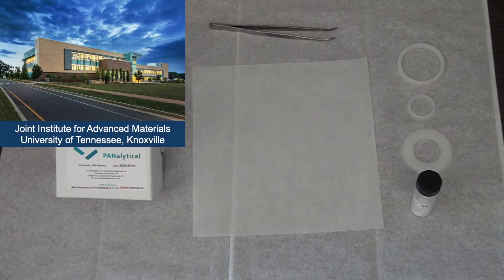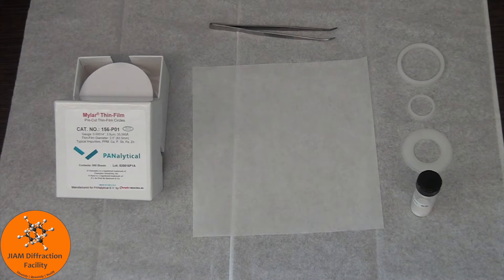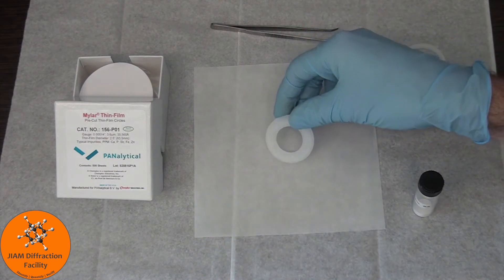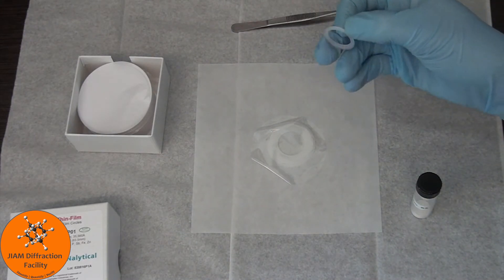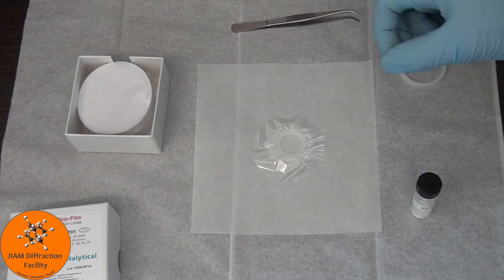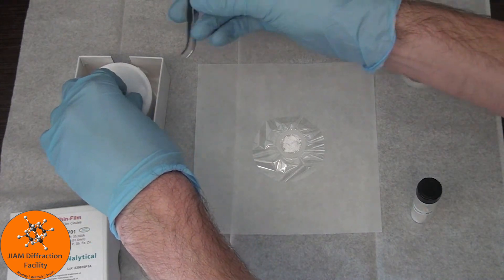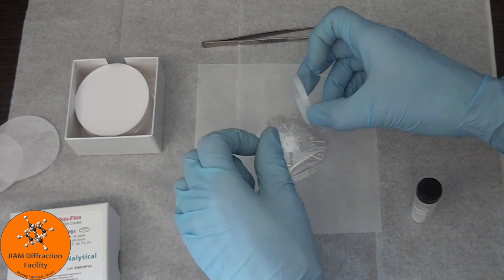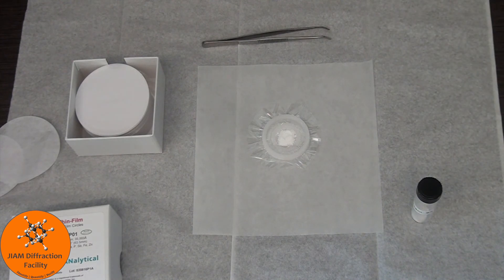XRF Small Loose Powder Sample Preparation for Epsilon 1 from Malvern Panalytical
This video demonstrates how to prepare a small loose powder sample for use in the Epsilon 1 XRF from Malvern Panalytical.